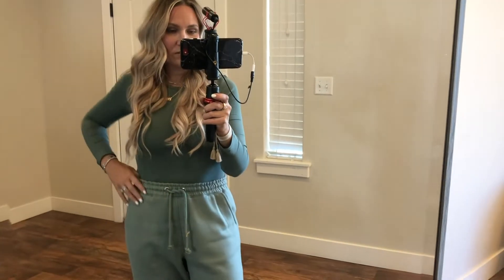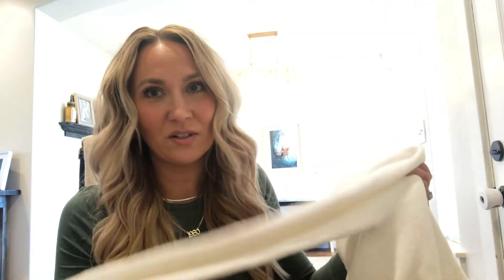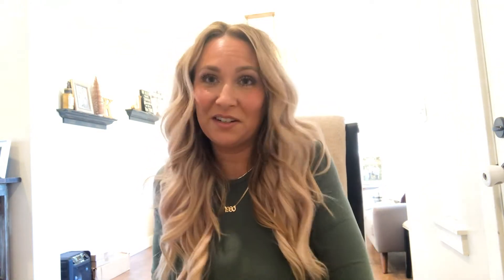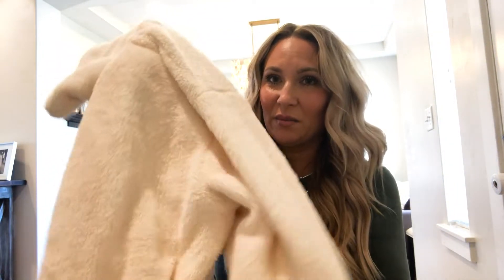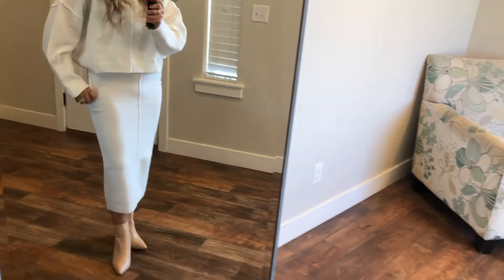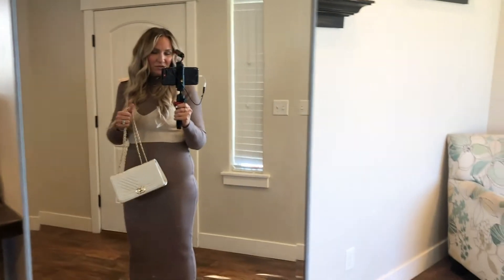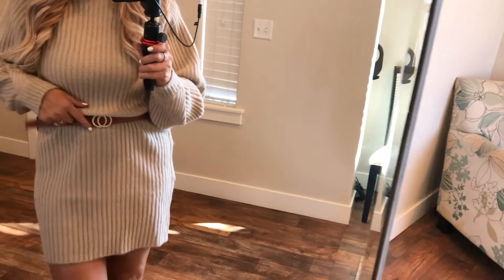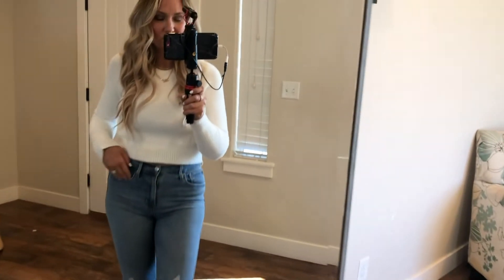Shein and MissGuided Haul with a Surprise Zara Unboxing very affordable Autumn/Winter outfits 2020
Shein Cream booties (71/2)

Shein Cream cross body bag- no longer in stock 🙁

MissGuided gray sweater (US 2/4) that went with gray leggings

MissGuided gray leggings not available right now
MissGuidded White sweater (6/8) that went with white skirt

Zara white sweater (S) wish I would have gotten M